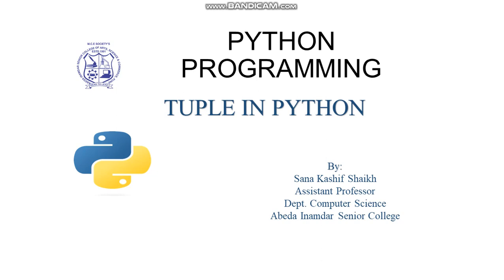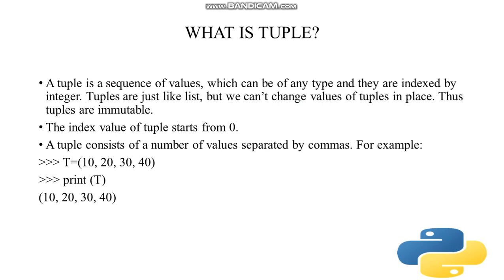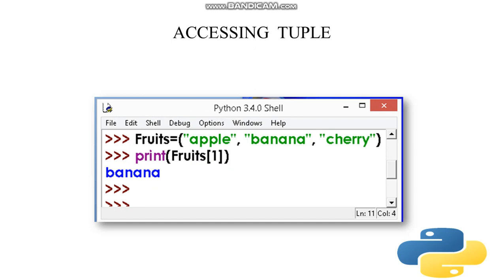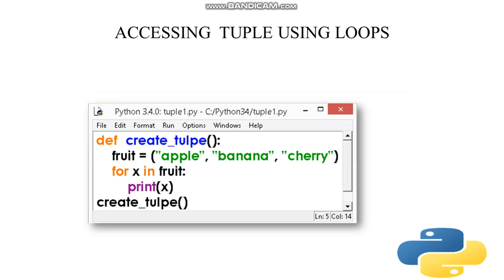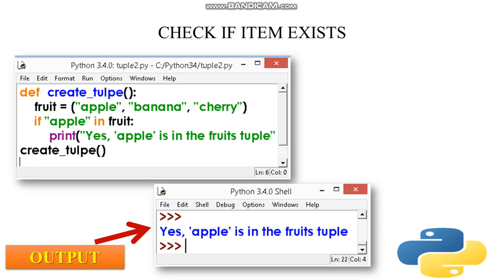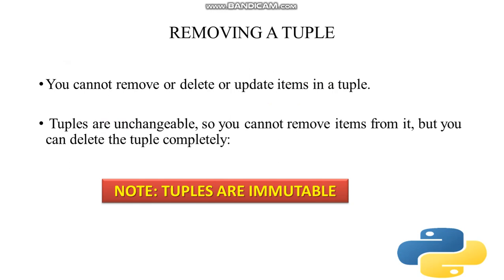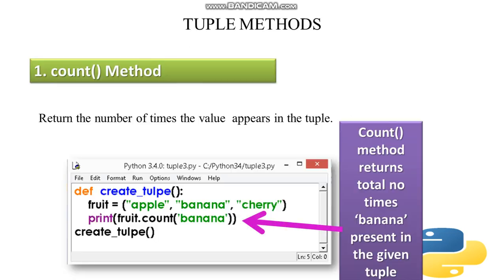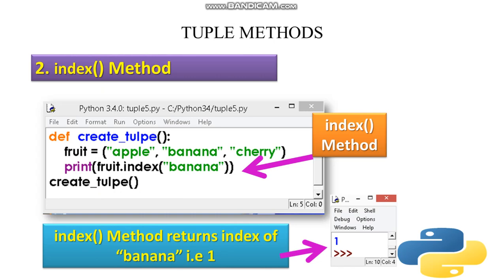15. Tuple in Python